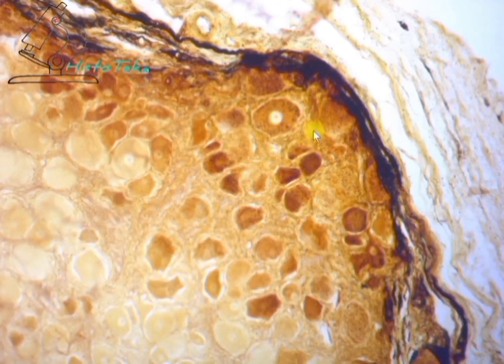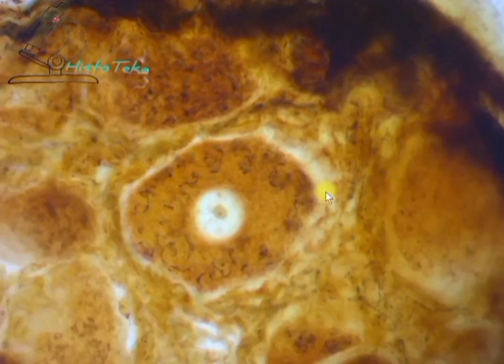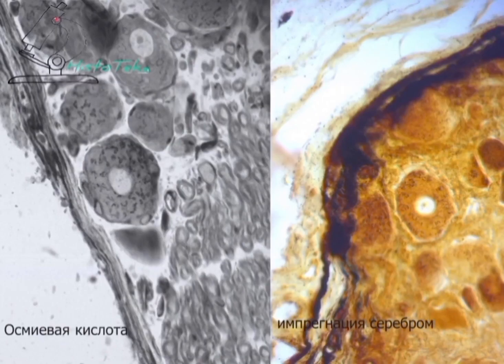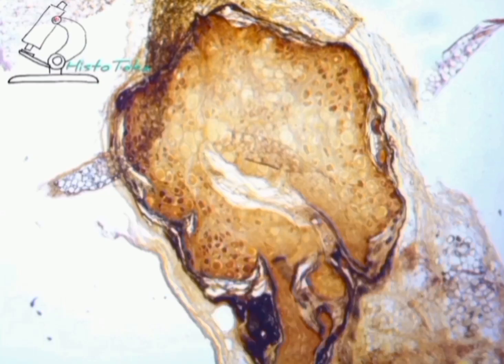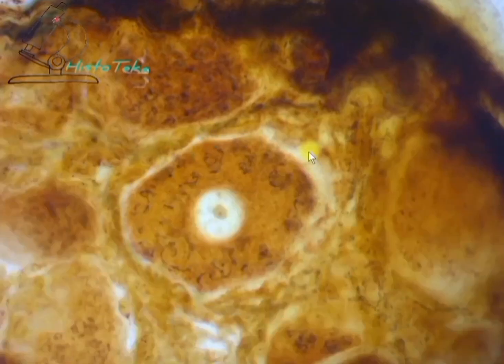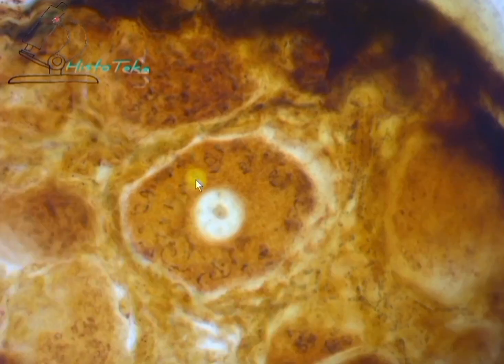GOLGI COMPLEX (histological preparation / m.e. 1)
A detailed description of the histological preparation "GOLGI COMPLEX " is provided to your attention. The video is an educational aid and in no case should it replace working with a microscope and preparations in practice. The video contains information relevant at the time of release. If you still have any questions after watching it, write in the comments. We will respond to everyone).